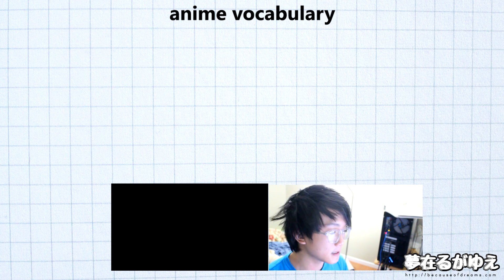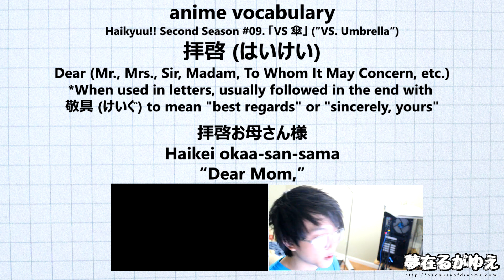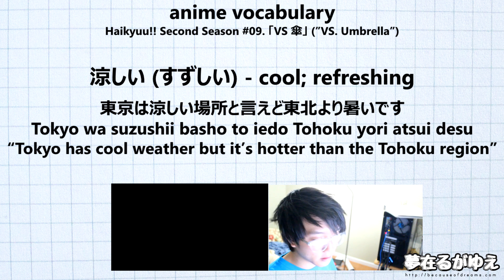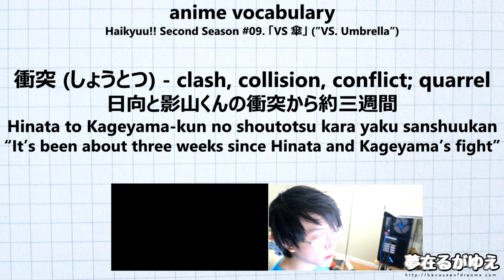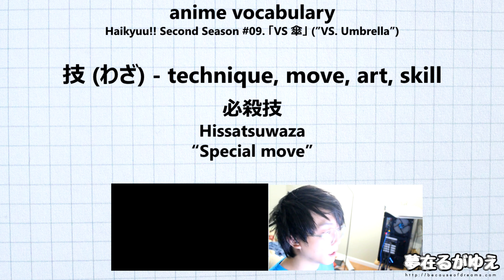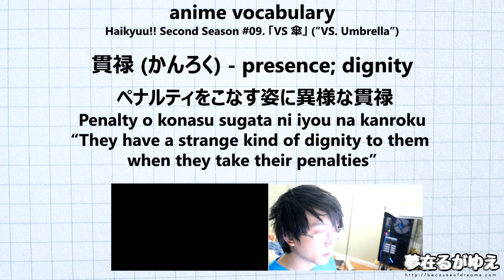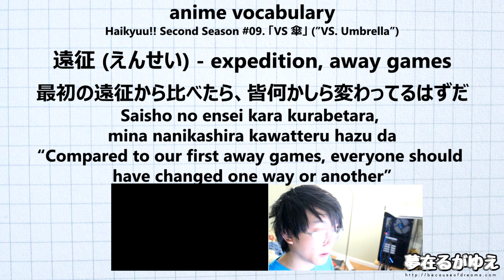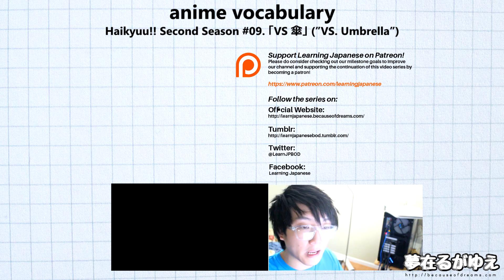「Learn Japanese」 Haikyuu!! Second Season #09. (Anime Line of the Day/Anime Vocabulary)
Vocabulary List:

拝啓 (はいけい) - Dear (Mr., Mrs., Sir, Madam, To Whom It May Concern, etc.)
涼しい (すずしい) - cool, refreshing
折り返し点 (おりかえしてん) - turning point, turn-around point
衝突 (しょうとつ) - clash, collision, conflict, quarrel
態と (わざと) - purposely, on purpose
技 (わざ) - technique, move, art, skill
最終日 (さいしゅうび) - last day, final day
貫禄 (かんろく) - presence, dignity
所望 (しょもう) - desire, request, wish
遠征 (えんせい) - expedition, away games

*When used in letters, usually followed in the end with 敬具 (けいぐ) to mean "best regards" or "sincerely, yours"
Example:
拝啓お母さん様
Haikei okaa-san-sama
“Dear Mom,”

Example:
東京は涼しい場所と言えど東北より暑いです
Tokyo wa suzushii basho to iedo Tohoku yori atsui desu
“Tokyo has cool weather but it’s hotter than the Tohoku region”

Example:
もうすぐ折り返し点
Mou sugu orikaeshiten
“It’s almost the turning point”

Example:
日向と影山くんの衝突から約三週間
Hinata to Kageyama-kun no shoutotsu kara yaku sanshuukan
“It’s been about three weeks since Hinata and Kageyama’s fight”

Example:
今の。。。態とですか？
Ima no… waza to desuka?
“That just now… was it on purpose?”

Example:
必殺技
Hissatsuwaza
“Special move”

Example:
今日が最終日だから頑張ろう
Kyou ga saishuubi dakara ganbarou
“Today is the final day, so let’s give it our best”

Example:
ペナルティをこなす姿に異様な貫禄
Penalty o konasu sugata ni iyou na kanroku
“They have a strange kind of dignity to them when they take their penalties”

Example:
我、最高のトスを所望す！
Ware, saikou no toss o shomou su
“I desire the greatest toss there is!”

Example:
最初の遠征から比べたら、皆何かしら変わってるはずだ
Saisho no ensei kara kurabetara, mina nanikashira kawatteru hazu da
“Compared to our first away games, everyone should have changed one way or another”

Tachibana Asami - Senpai No Jitsuryoku (Haikyuu!! OST)

Haikyuu!! is a manga series created by Furudate Haruichi and adapted into an animated production by studio Production I.G. It is licensed in North America by Sentai Filmworks.

Please do consider checking out our milestone goals to improve our channel and supporting the continuation of this video series by becoming a patron!

Learning Japanese is on Tumblr!
Follow us on Tumblr to stay up to date with the newest videos as well as gain access to additional content such as interest articles, kanji lessons, "Japanese Phrases of the Day," vocabulary lists, and more!

Like Learning Japanese on Facebook!

*When leaving a comment, please do enable replies if you would like a response to your question, comment, and or concern.

Edit(s):